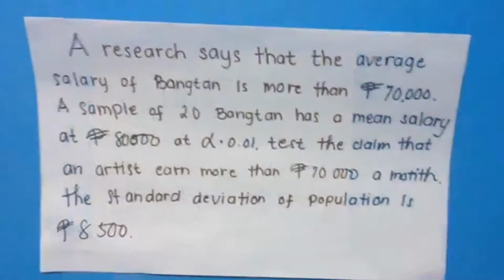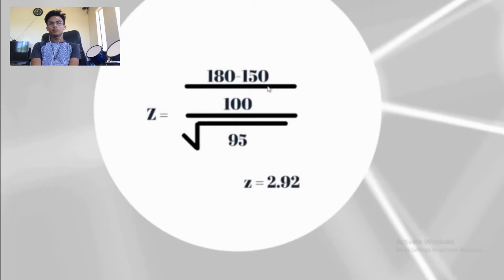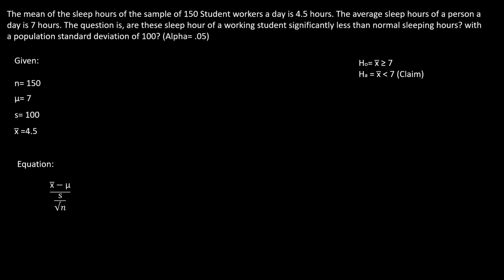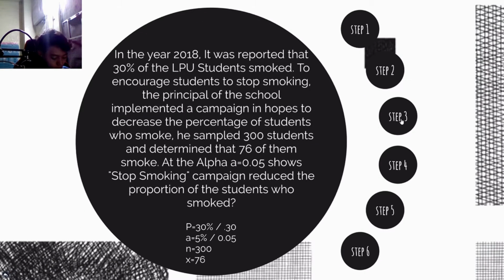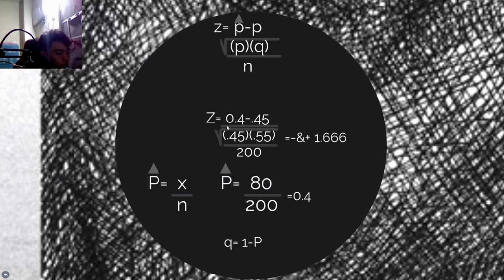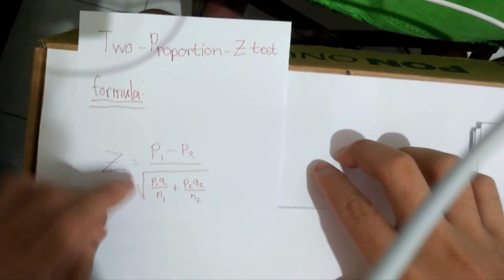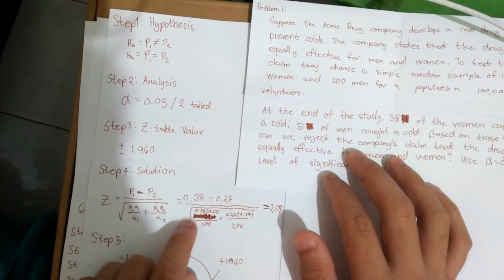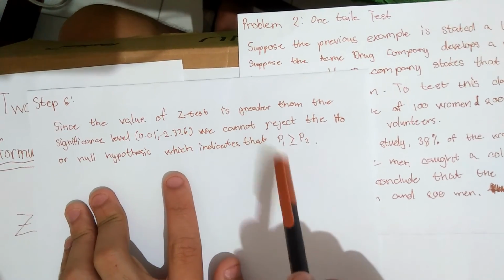Statistics and Probability ALE